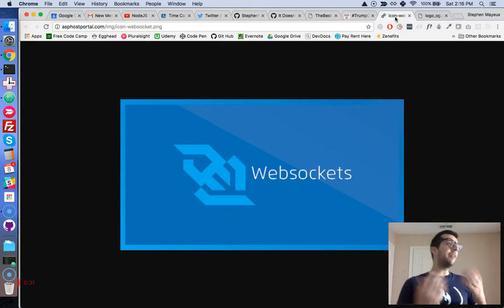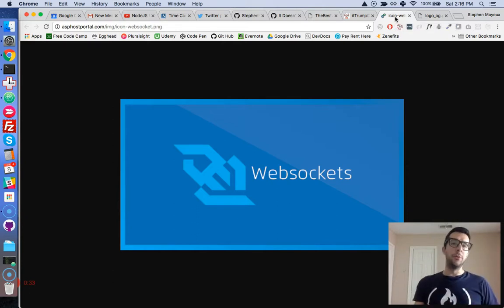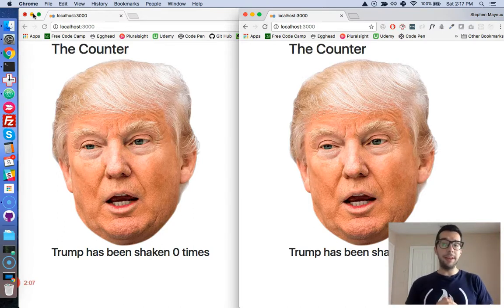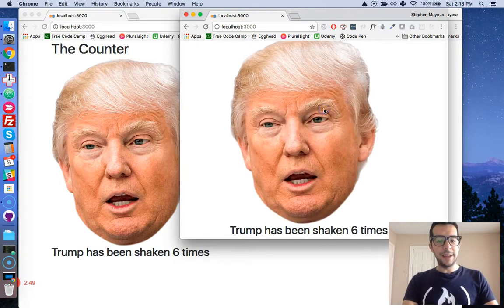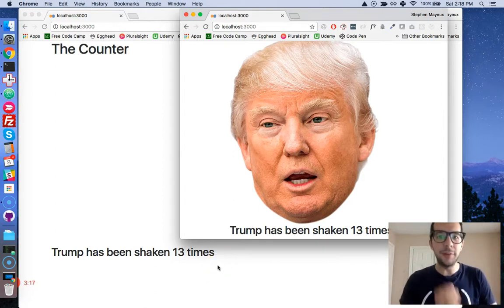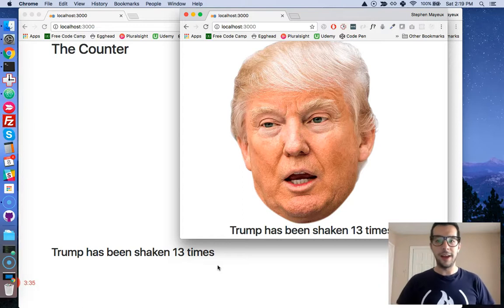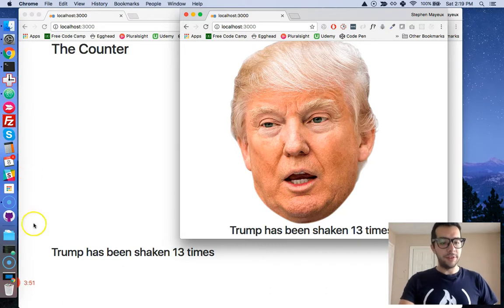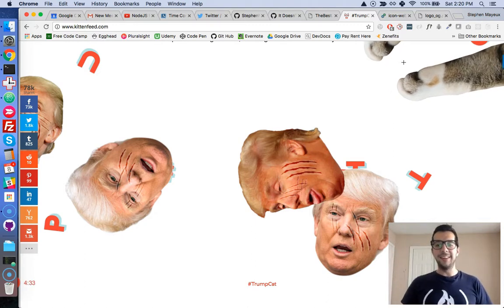Introducing Shake Trump! - 1/9